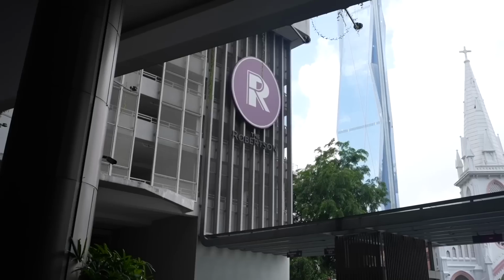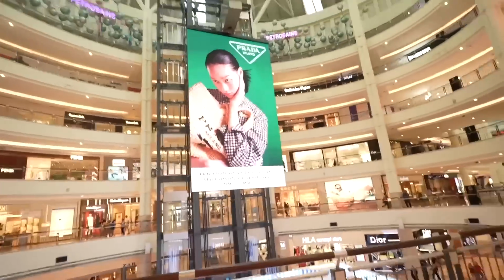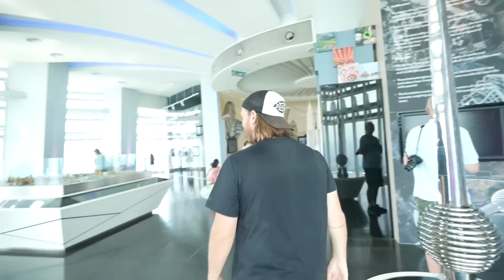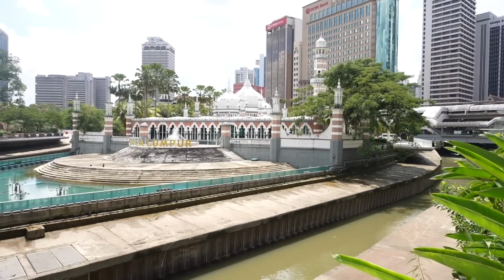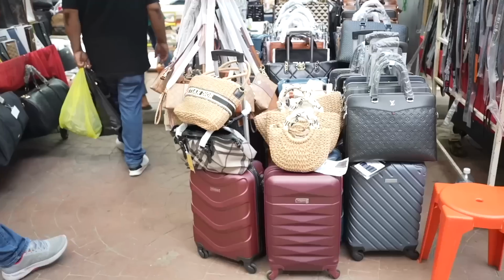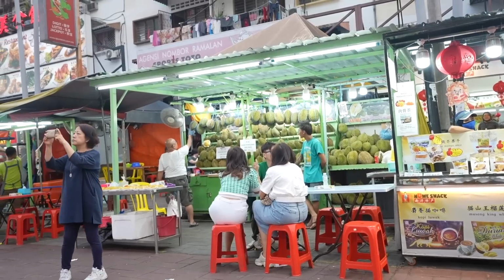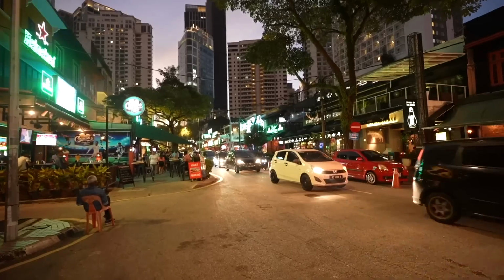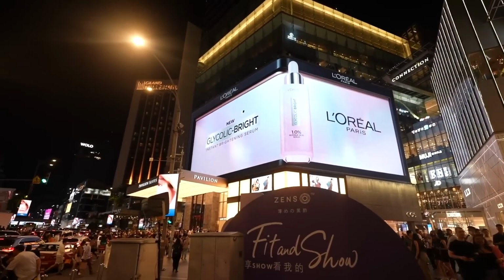We Were SHOCKED By KUALA LUMPUR! [Things To Do]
Okay I'll admit it. The title to this Kuala Lumpur video is INCREDIBLY cliché. But honestly guys, we were genuinely surprised by our experience here. The city of Kuala Lumpur far exceeded our expectations & got us wondering, what are the best things to do in Kuala Lumpur? In today's video, we explore exactly that!

Buy Us A Coffee if you'd like!:)